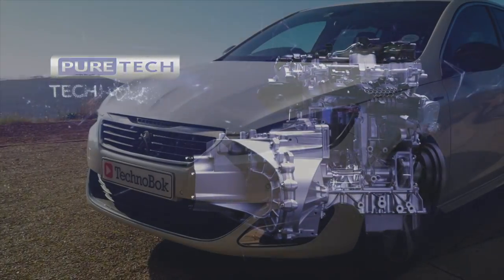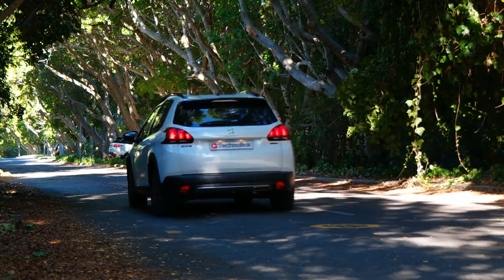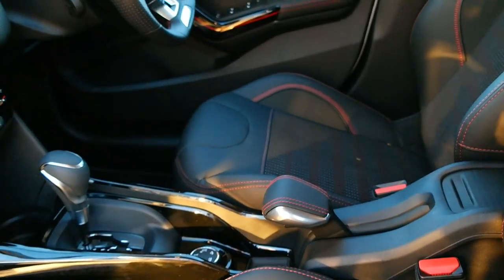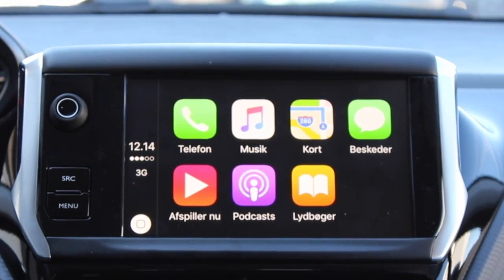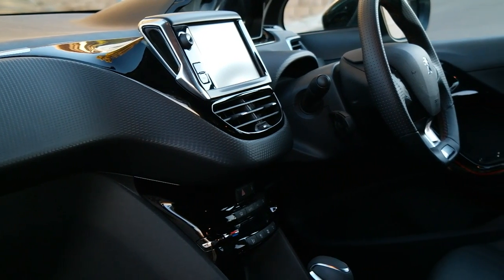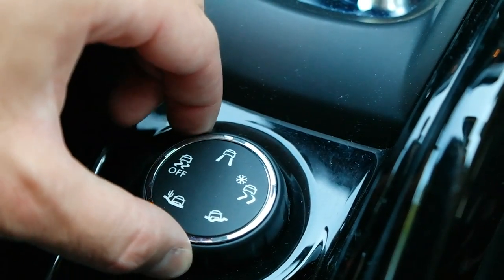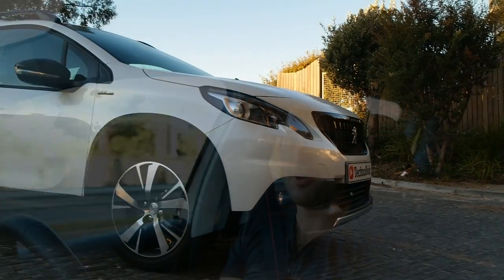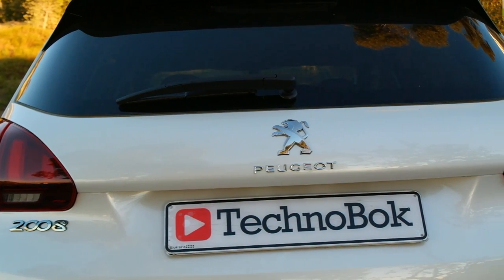Peugeot 2008 GT Line Auto (2017) - Compact Family SUV Restylé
In the past couple of months, we have seen a lot of news by French automaker Peugeot. In part due to the recent departure of the Citroën brand from South Africa and in part due to the French automakers recent acquisition of the brand Opel. With the company focussing heavily on the Peugeot brand and reviving some of the magic which the iconic motoring symbol offers, I spent some time behind the wheel of the new flagship 2008 GT-Line.

Now available with the multi-award winning Puretech 1.2-litre turbopetrol engine which delivers an impressive 81 kW and 205 Nm torque mated to a six-speed automated gearbox, the latest generation 2008 drives incredibly well. It is the exact same engine which we have seen feature in the likes of the Peugeot vehicles such as the 308 and that of the Citroën Cactus.

The engine is a real award winner owing to its impressive power output and very frugal economy figures (claimed at a combined: 5.2-litres/100km). Throughout my weekly commuting, I was able to achieve an average of 7.2-litres/100km throughout mixed urban commute conditions.

Standard features within the 2008 are comprehensive and include the likes of dual-zone climate controlled air-conditioning as well as the Smeg+ multimedia interface which is a large 7inch touch screen based display at the centre of the dash. The system is easy to operate and includes voice-guided navigation as standard. Multimedia is also delivered through sources such as USB, Bluetooth streaming and the 2008 even allows the for mirror-linking of your mobile device and Apple's CarPlay.

Beauty is definitely not only skin deep! This latest generation 2008 offers striking new design elements and sharper lines. This, the GT-Line is immediately distinguishable by its use of black and red design elements and striking grill design. The theme of black and red is also continued onto the interior which further hints at sport.

When on the road, the Peugeot 2008 offers a planted solid drive. The 2008 is a very strong competitor within the compact SUV space and the vehicle is a lot of fun to drive. The entire experience is further enhanced by the pleasant engine tone when opening the taps.

With impressive ride-height and the multi-terrain select dial in the centre of the cabin, the 2008 provides a very solid platform and proves to be a very practical vehicle not matter the terrain to which it is exposed.

Also see my drives in other Citroën & Peugeot vehicles featuring this award winning engine:

Music
Credits: